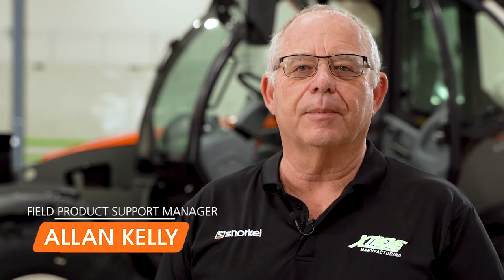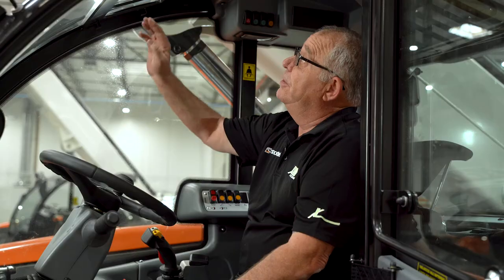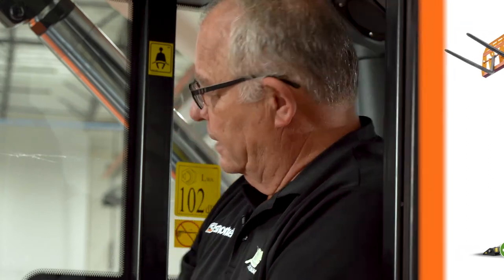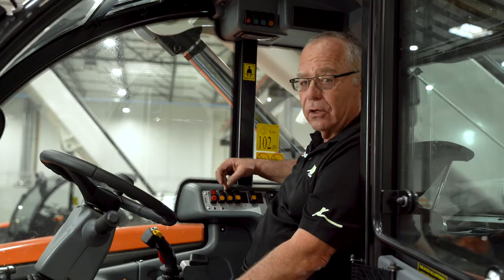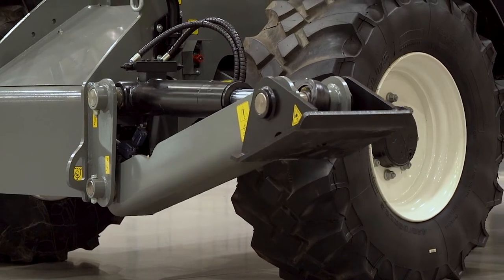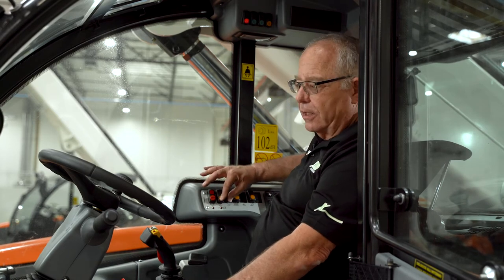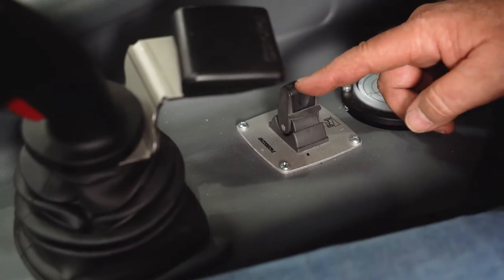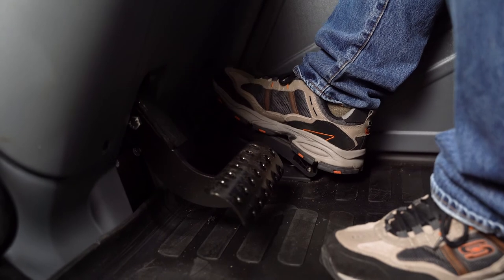Telehandler Sway & Outrigger Familiarization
Learn how to operate and troubleshoot the outrigger and sway function controls on our Snorkel Lift Telehandlers in this video from our blog; The Toolbox. Allan Kelly, Product Service Manager, shows you where the controls are and guides you on how to use them effectively.

To the fullest extent permitted by law, we will not be liable for any damages, including but not limited to, injury, loss, damage, cost or expense incurred in relation to or arising by reason of any person relying on the information from any video or posts in this section. While reasonable care is take in relation to these videos and posts, we do not guarantee or warrant the accuracy, reliability, completeness or currency of the information on these videos and posts. For further specifics and instructions, please refer to the operator manual of each respective piece of equipment.